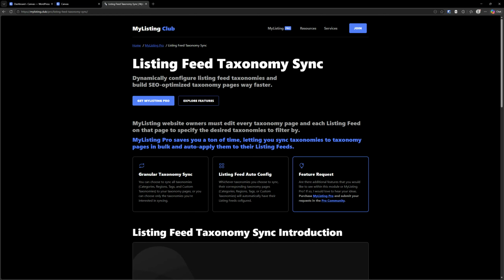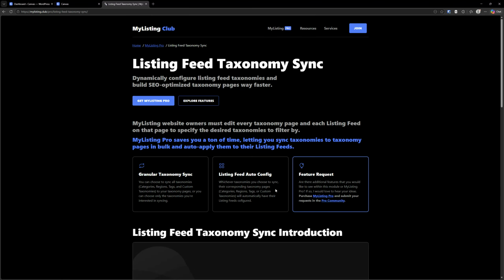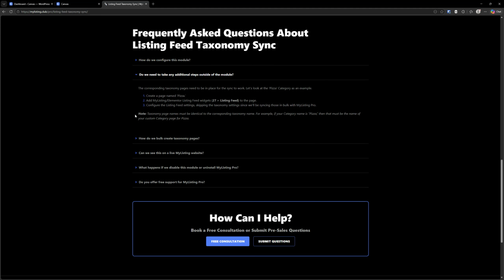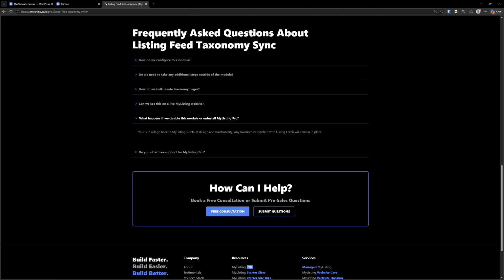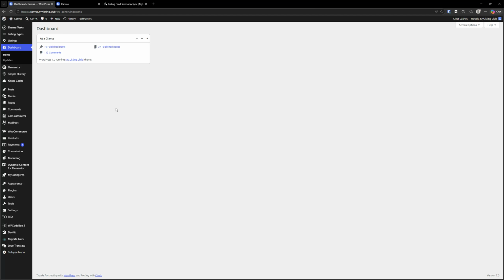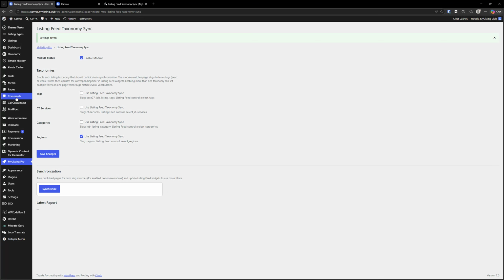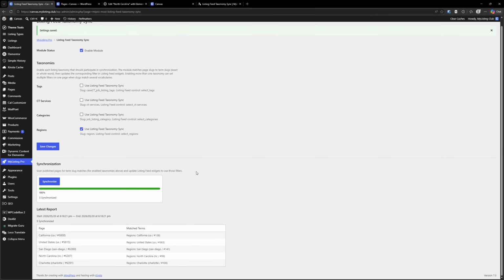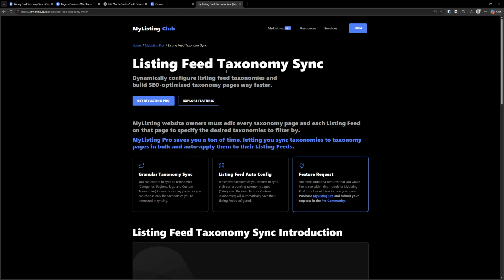MyListing Pro—Listing Feed Taxonomy Sync Module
This video introduces you to the Listing Feed Taxonomy Sync module of the MyListing Pro plugin.

Dynamically configure listing feed taxonomies and build SEO-optimized taxonomy pages way faster.

MyListing website owners must edit every taxonomy page and each Listing Feed on that page to specify the desired taxonomies to filter by.

MyListing Pro saves you a ton of time, letting you sync taxonomies to taxonomy pages in bulk and auto-apply them to their Listing Feeds.

00:01 Listing Feed Taxonomy Sync Module Introduction
06:01 Live Site Demonstration
08:45 Conclusion and Next Steps